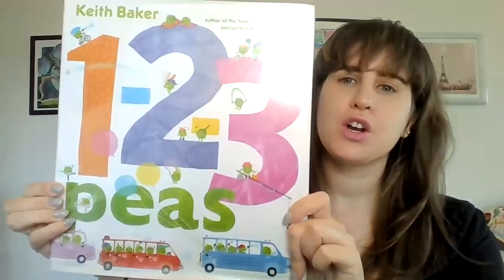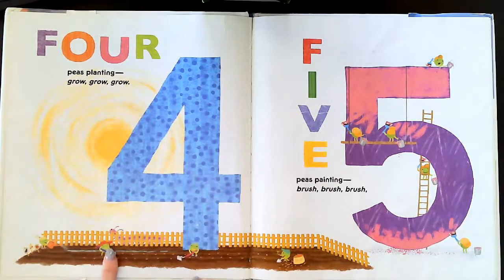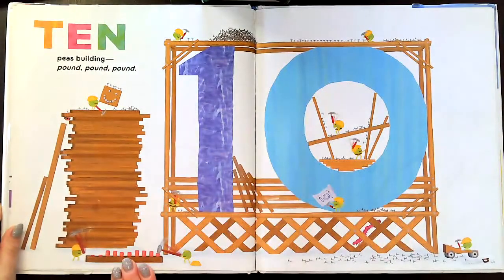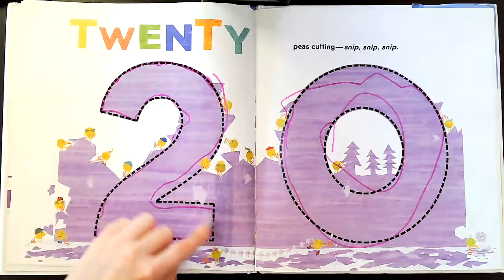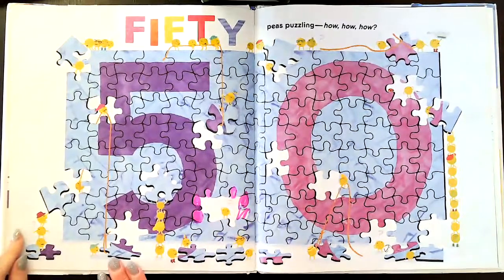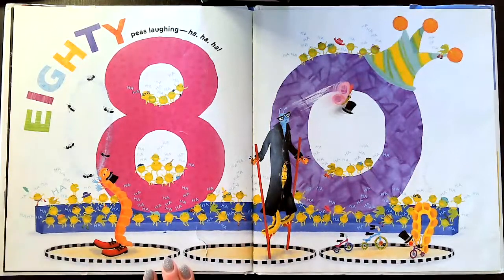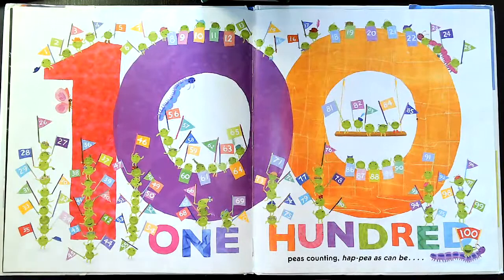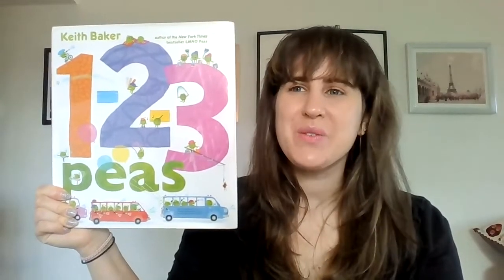"1-2-3 Peas" Read Aloud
We are peas - counting peas!
Let's get rolling...
1-2-3!

Count from from one to one hundred with a pack of peppy pea pals in this number-filled companion to the bestseller LMNO Peas!

Join me as I read "1-2-3 Peas" by Keith Baker.

Beach Lane Books, Simon & Schuster Children's Publishing Division, 2012